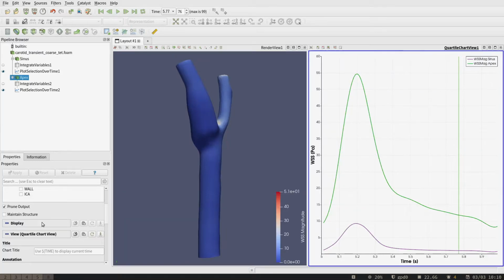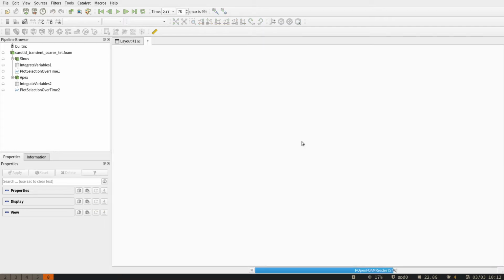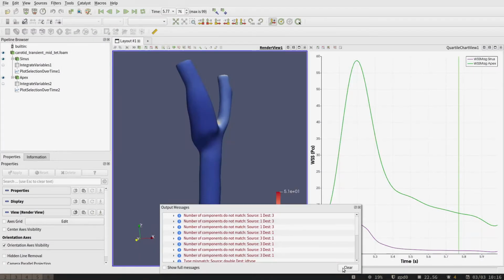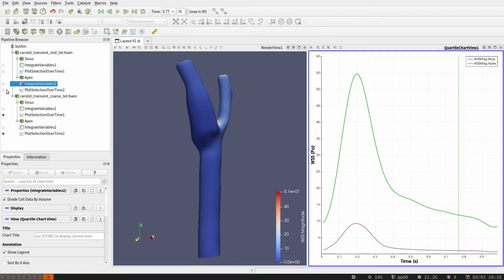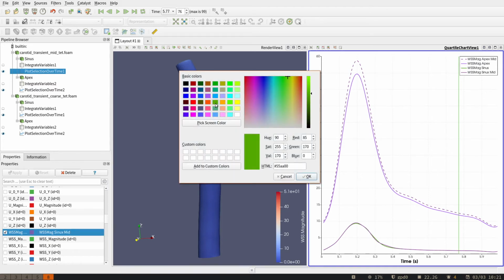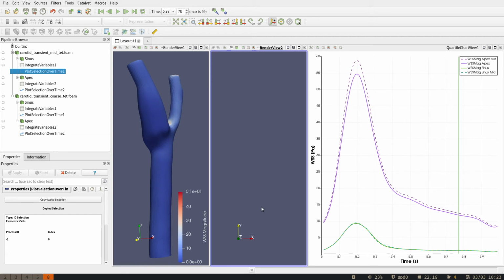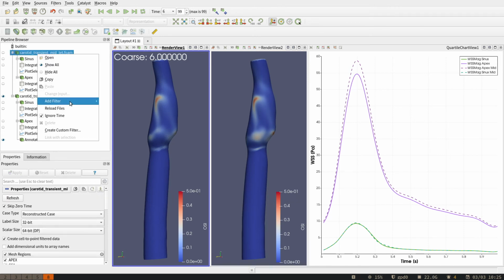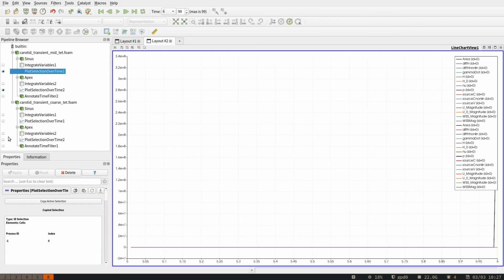Postprocessing Transient Carotid Case in Paraview - Part 2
In this video I will show you how you can use saved states to easily reproduce post-processing pipelines and compare cases. You can use this to compare cases for the mesh sensitivity, but also to compare between different cases.